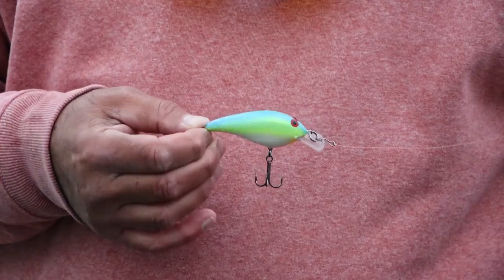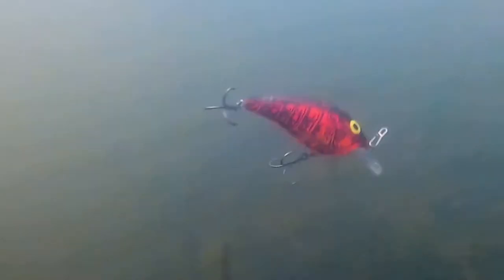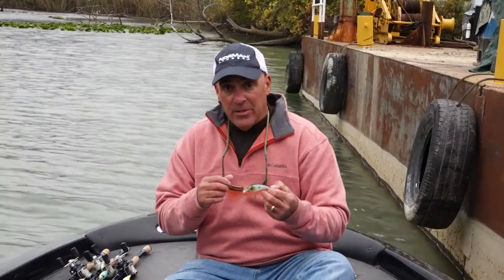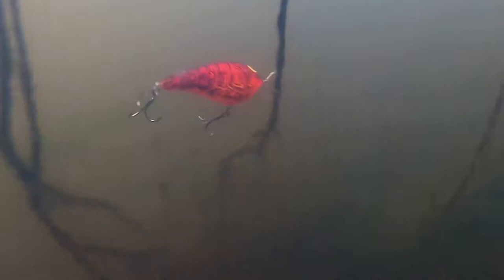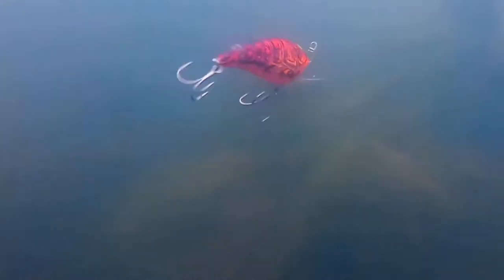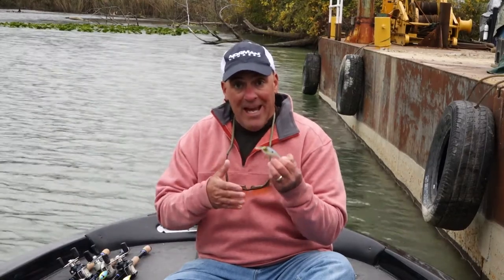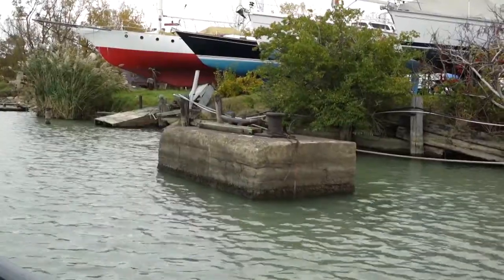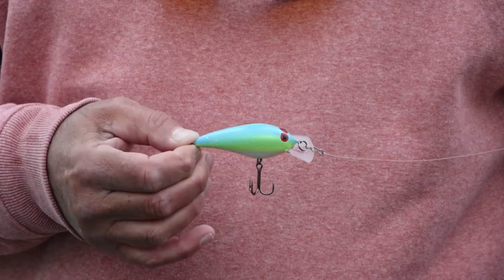The Best Cold Water Bass Fishing Crankbait! (Norman Speed N)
In this short video Norman brand manager Frank Scalish shows you the key features of the Brand New Norman Speed N, one of the best new crankbaits to hit the market.

The Norman Speed N is the same size and weight as the Deep Little N. It features a tight wobble with an aggressive pitch and roll action. The Speed N also features a butyrate body that provides a dull thumping sound that’s different than other crankbaits. Complete with a Gel Coat, this adds a layer of protection to the lure.